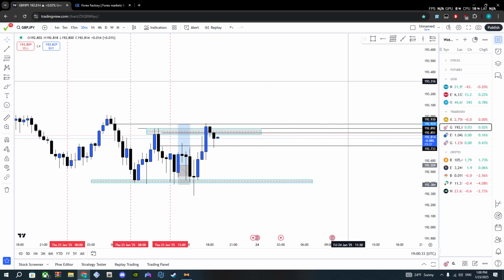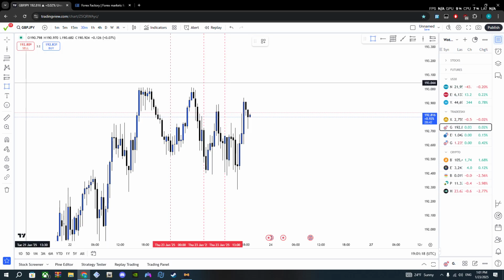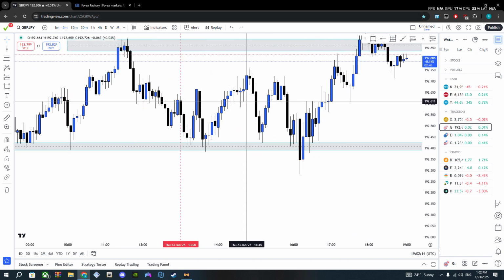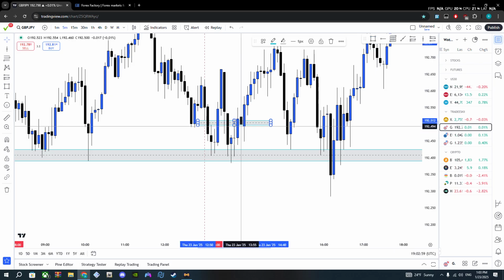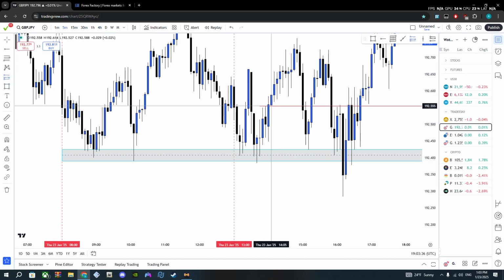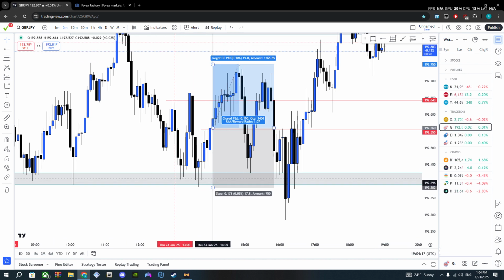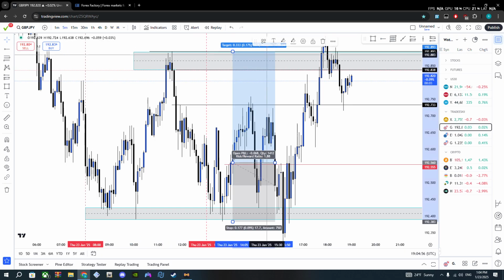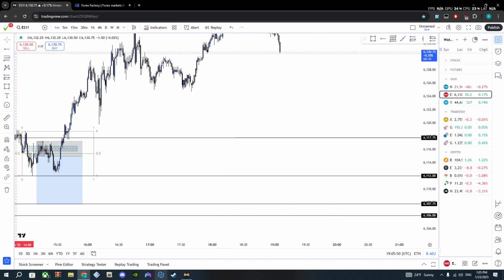Presidential Trade Recap | 3-1 on the week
1/23/25 Trade Recap - Road To Profitablity
2025 I will make 10k a month, I will become profitable, I will be funded, I will get six figures worth of payouts this year! I will get consistent paypouts, watch me.